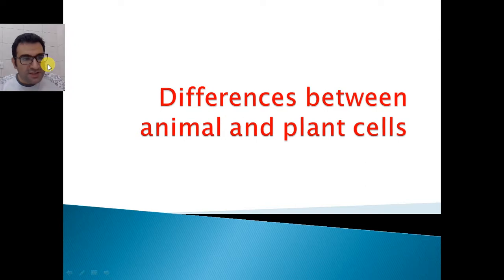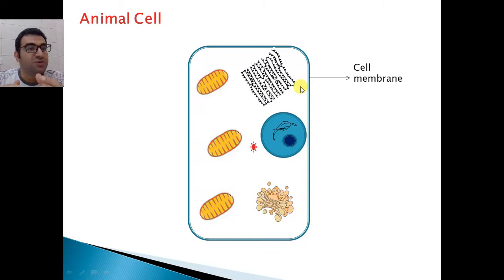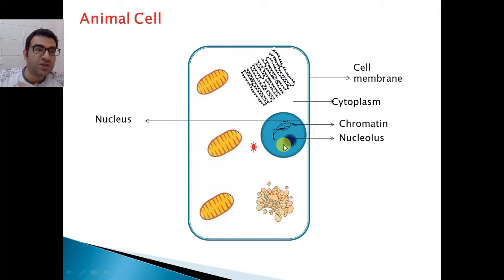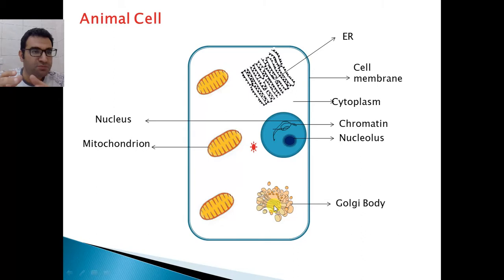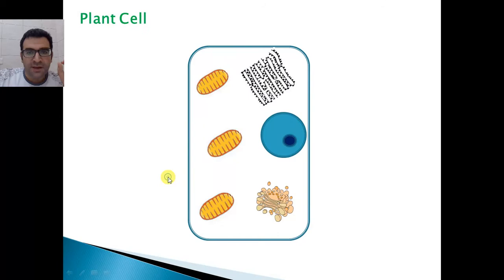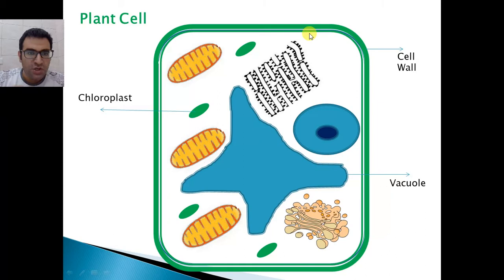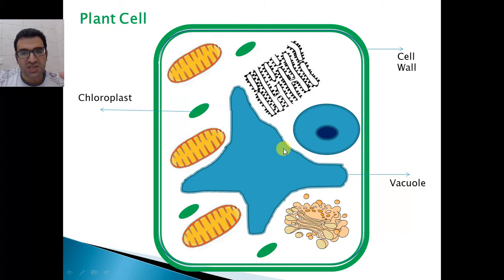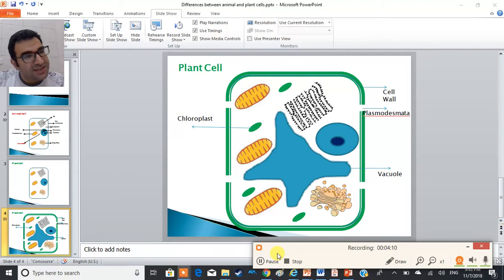General differences between animal and plance cells